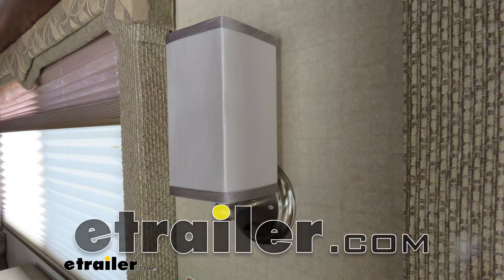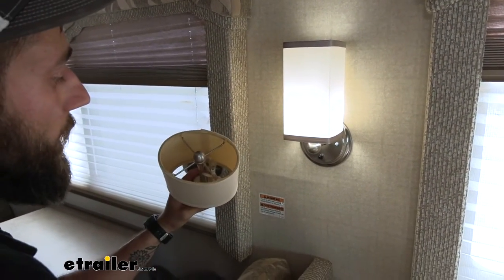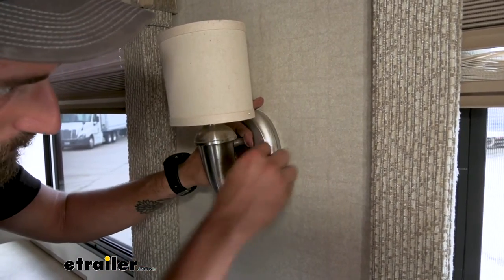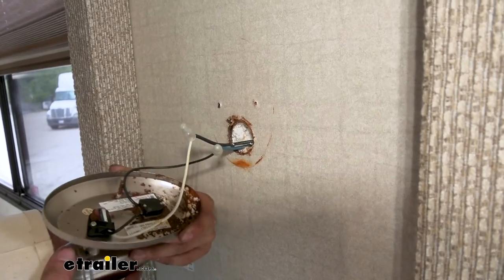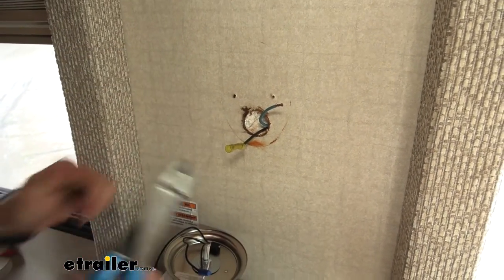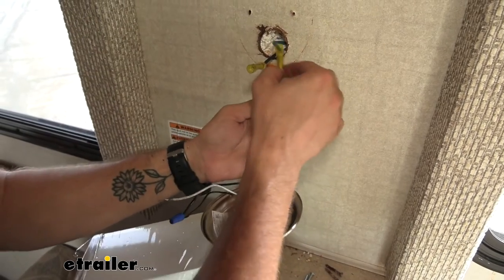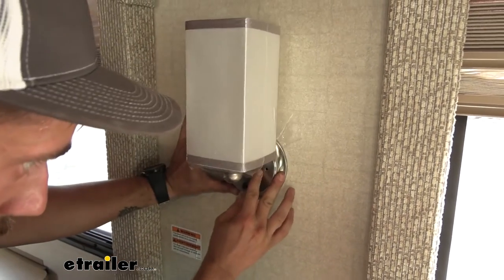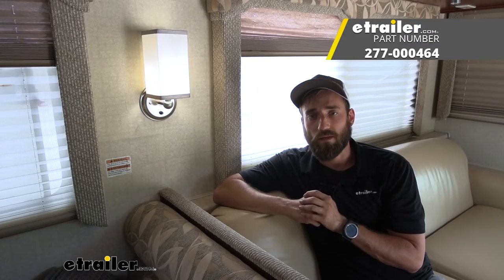etrailer | All About the Gustafson 12V RV LED Wall Light w/ Light Shade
Click for more info and reviews of this Gustafson Lighting RV Interior Lights:

Hey guys, Kevin here with etrailer and today I'm going to be showing you how to install the Gustafson 12 Volt RV LED light with lampshade. So, our neighbor today wanted to kind of update the look of his motor home. And also he had some issues with some water damage in the wall, which was affecting his light. As you can see, it's all rusted out. Starting to rust through, onto the front as well. So, it is noticeable.

So, it was time to swap over and this light offers a much more contemporary design with the rectangle lampshade versus your old tan rounded lampshade and incandescent bulb. So, our new light is a simple push button on or off. It is a simple two wire design with a power and a ground. So, it's not gonna be a hard installation, simply pop off your old light and splice on your new light wires. So, to start off our installation we're gonna remove our two screws and hold our base.

Something is fighting me a bit. Looking at it, if you can see there's already some corrosion. So, there probably was some water damage in the wall here itself, cause this other screw isn't really biting into anything, but it's not wanting to come back out for me. You can see all those little flakes starting to come down and you can see water was resting right here behind our base. So we already had the water damage issue solved from previous stuff that we've done on this slide out.

But, this would be a good time, if you saw this, to start looking around on your camper making sure that you're not having any leaks anywhere. But, we're gonna go ahead, we're just gonna snip this. Kind of release our lines. So we're gonna use some butt connectors, just pop them onto our wiring and our trailer first. And then we will crimp those down.

And then we can hook up our wiring for our light. Now, I already know that our blue wire is our power wire for our trailer and our black is our ground on our light. Our black is going to be our power and our white is going to be our ground. So initially I'm going to bend that in half. Just kind of thicken that up just a bit. Push that up in there and we can crimp that down. Now we can go ahead and test our light. And as you can see it is working, so we can go ahead. And push our wiring back up into our wall here. And once we get all of that fully up in there, we can go ahead and start mounting through our mounting holes. Now these aren't the same as our old light so I will be making some new holes here. We've got to peel back our plastic. So now we can go ahead and screw in our light. This side, I'm gonna step back and just kinda make sure this is centered before I put in the other screw. Well, I think that about does it for today's installation of the Gustafson 12 Volt LED RV light. My name's Kevin.